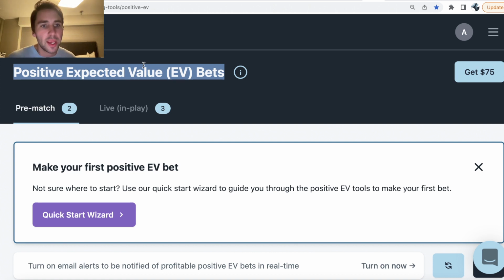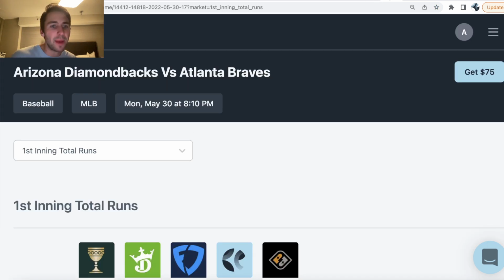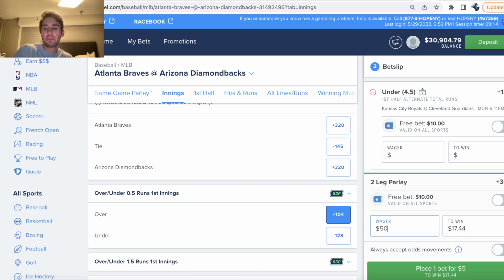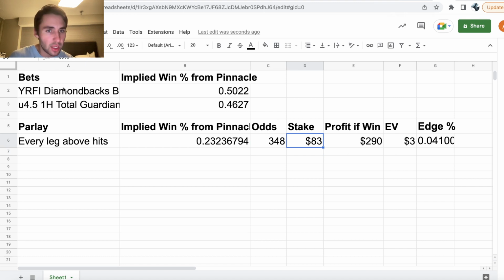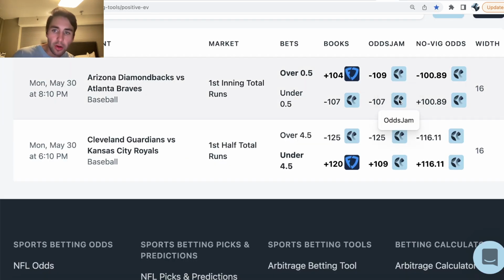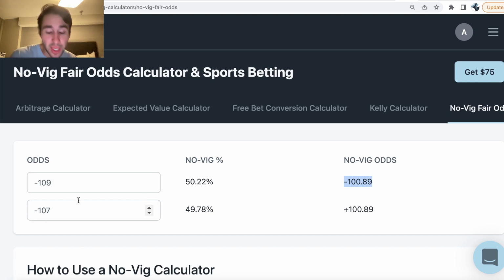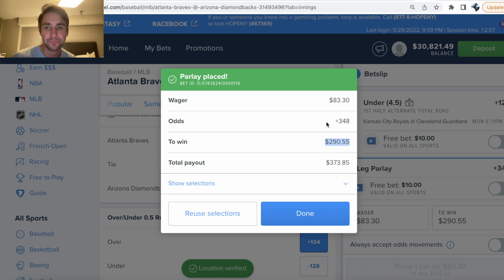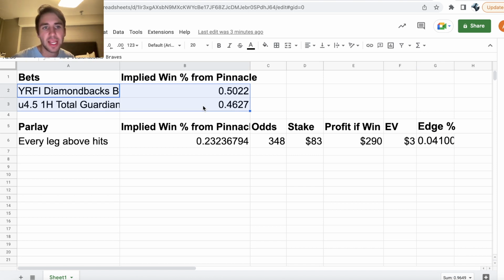Best Parlays for Tonight | 5/30 Free MLB Picks | How to Bet on Parlays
Alex goes through the best parlay bets for today, May 30th. Alex has a two leg MLB parlay on FanDuel sportsbook. Alex thinks he has one of the best MLB parlays on FanDuel for tonight. He finds all of this sharp MLB bets on the OddsJam Positive EV sports betting software. Alex also discusses how to bet on parlays and parlay betting strategy. He gives his sports betting tips and advice in this sports betting tutorial.

Alex has two free MLB picks for tonight. Both of his MLB bets are on FanDuel sportsbook. He thinks he has the two best bets on FanDuel for today.

All of Alex's MLB betting picks were found on the OddsJam Positive EV Betting Tool. This betting tool shows you all mathematically profitable bets currently available in your location. OddsJam has real-time MLB odds and betting lines from over forty sportsbooks, including DraftKings and FanDuel.

The OddsJam sports betting software makes it easy to find the best bets on FanDuel sportsbook every day! The Positive EV sports betting model on OddsJam shows you value to the sharpest sportsbook in the world, Pinnacle.